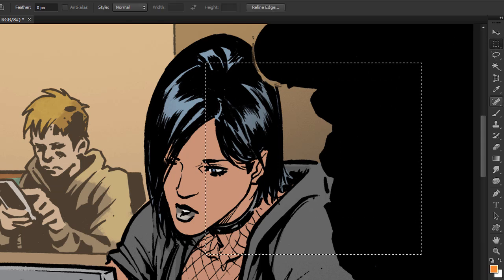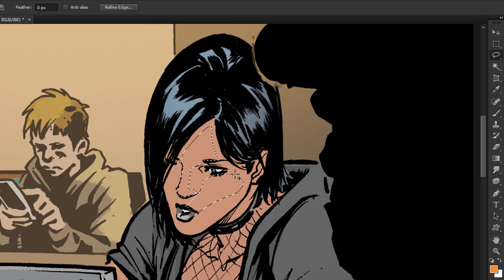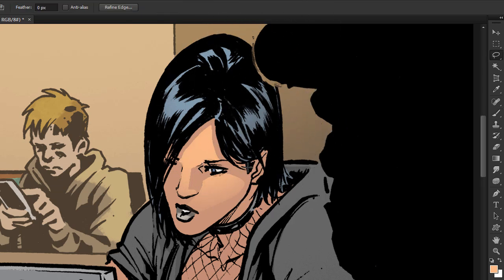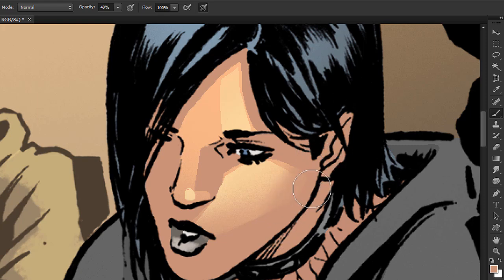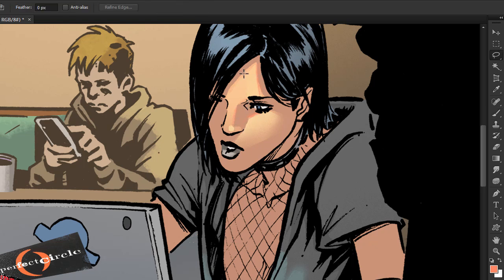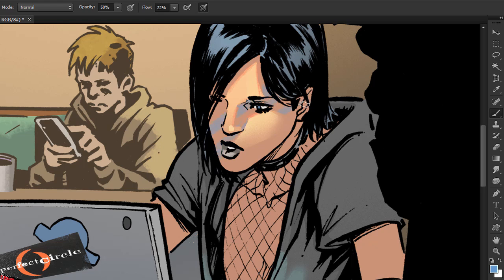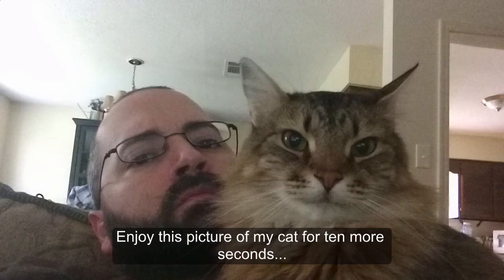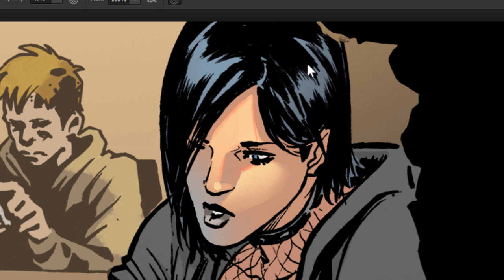How To Color Comic Books! Photoshop comic book coloring tutorial: Cut & Grad Technique Explained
Click here to register for my free coloring webcast! And you get some free brush presets and a copy of my eBook just for attending. :)

I also have a complete Photoshop digital coloring course--100+ real-time video tutorials (with downloadable presets for my brushes, tools, actions, and color swatches). Click here to check it out:

There are two free lessons--one on color theory and another on flatting to watch for free.

Anyway, back to the video description!

This video explains the "cut & grad" method of rendering, along with a few more tips and tricks thrown in.

EDIT: Use Handy Art Reference Tool instead. :)

Line art by Emilio Laiso
Colored by K Michael Russell

Photoshop CS6, but it doesn't matter what version you us for most things.

For most videos, a twelve-year old Wacom Intuos2. When I want to color away from my desk, a Wacom Cintiq Companion. These Photoshop techniques work on any tablet though!

Do you take coloring requests?
I do not, but if there's a coloring concept I haven't made a video about, let me know. I'll definitely take that into consideration for a future video.

It is best to contact customer support for either the tablet or software.